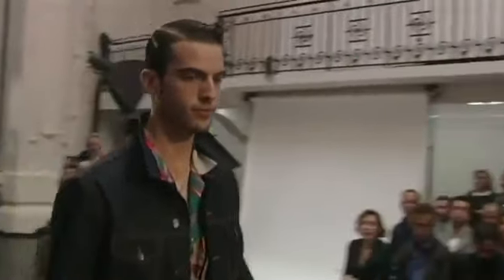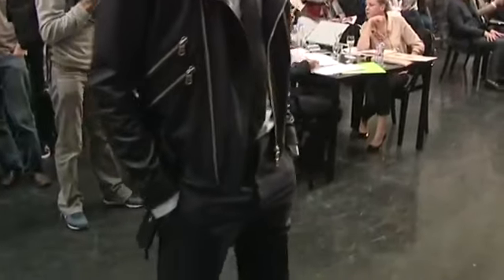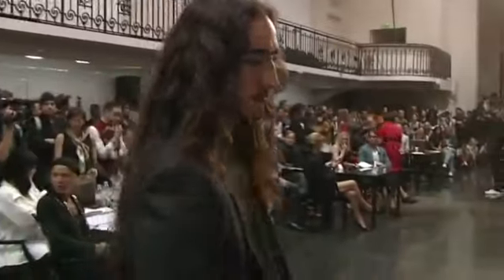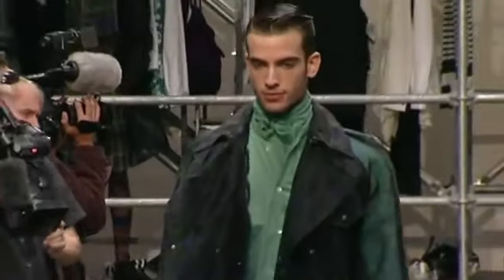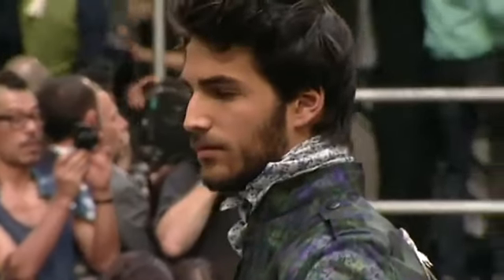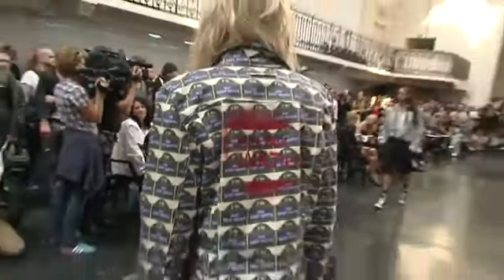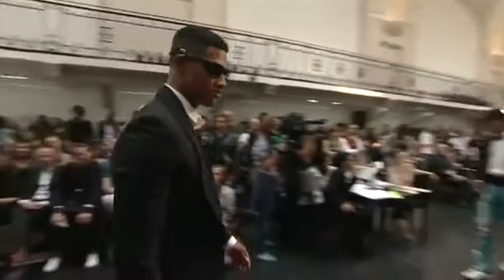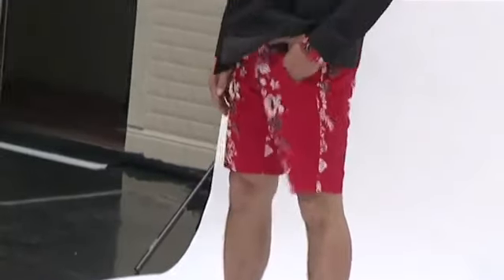Jean Paul Gaultier Men's Spring/Summer 2012 Full Fashion Show